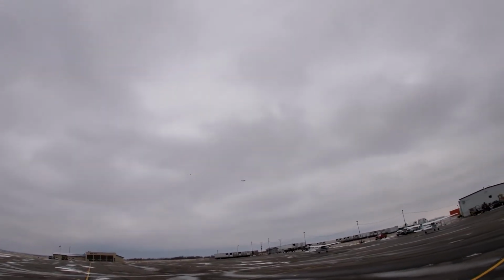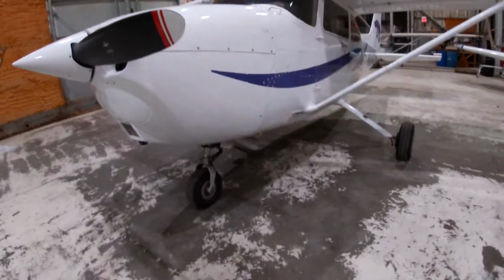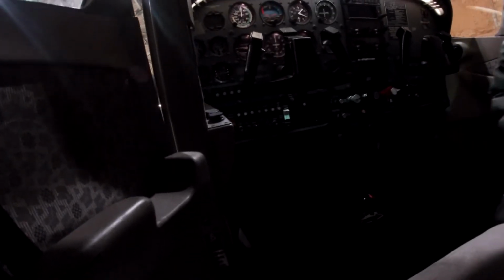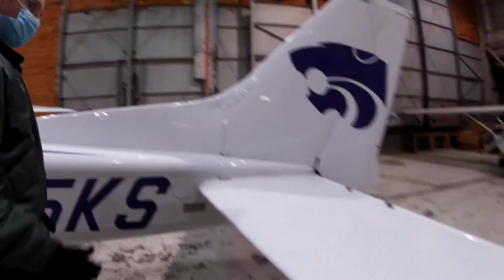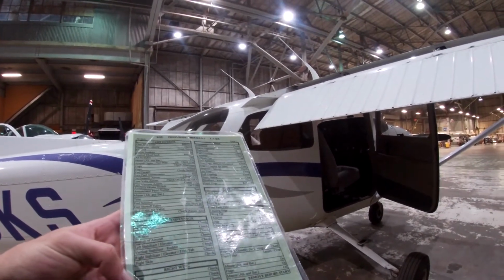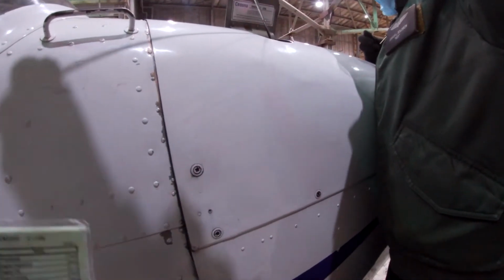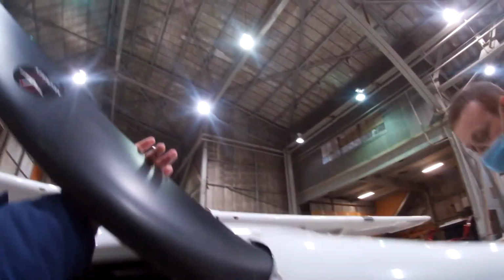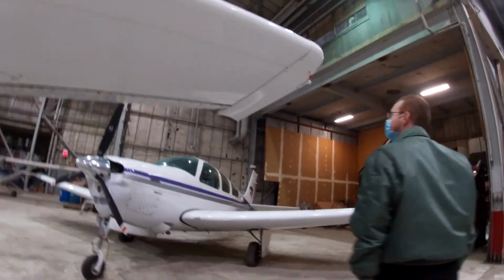درس تعريفي لطائرة سيسنا ١٧٢ (مقطع قديم) - C172 Orientation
في هذا المقطع تشاهد جلسة تعريفية لطائرة السيسنا 172 والتي تستخدم في تدريب طلاب الطيران في اكاديميات وجامعات كثيرة حول أمريكا بل وخارجها. الجلسة تضم امور كثيرة منها التعرف على الاجهزه, الأسطح الخارجية, العدادات, الاضاءة, أدوات تثبيت الطائرة, ملاحظة وكشف الأعطال والمشاكل قبل الطيران, وغيرها من الأمور المهمة. في حال أعجبك المقطع, الايك والاشتراك في القناة يعبر عن دعمك.